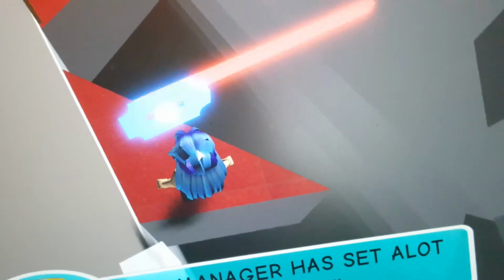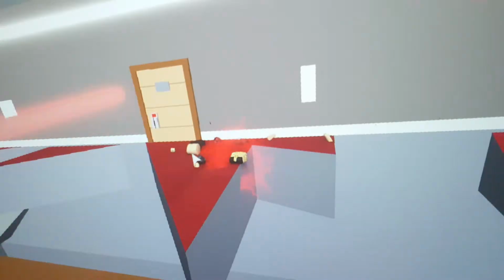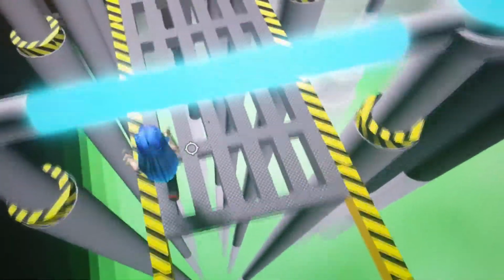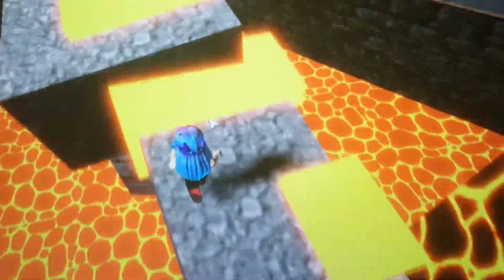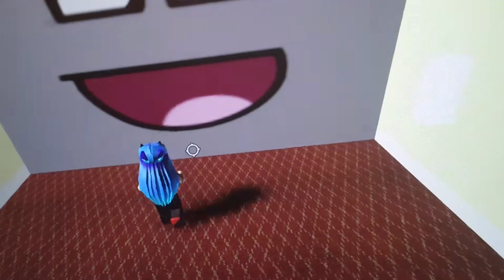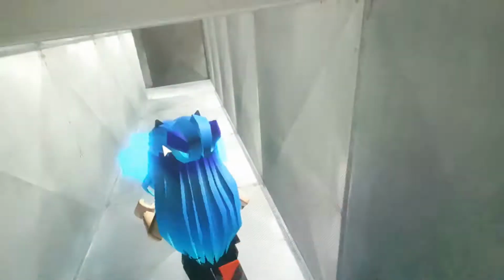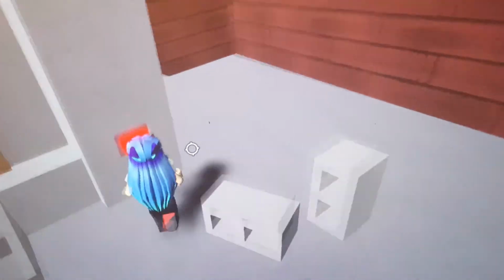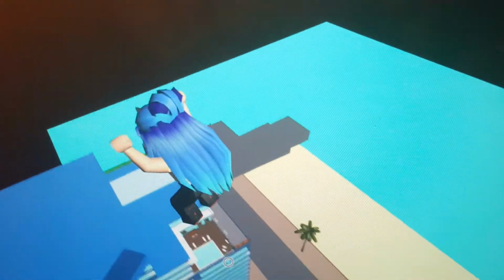Escaping the hotel obby ,we must escape the hotel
Hi guys im sorry i HAVENT been posting lately i been (lazy) but maybe tmr im going too make a other video but happy holidays